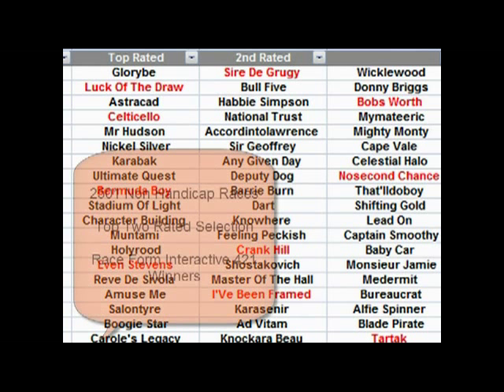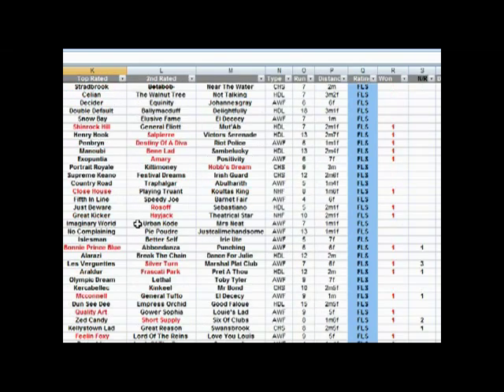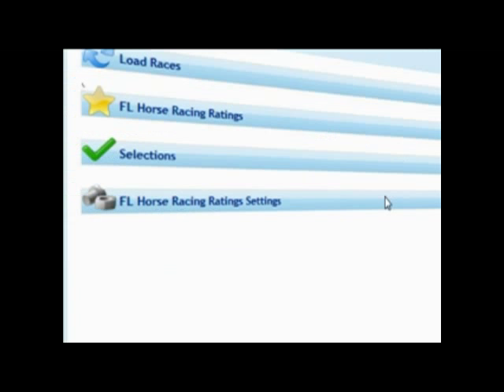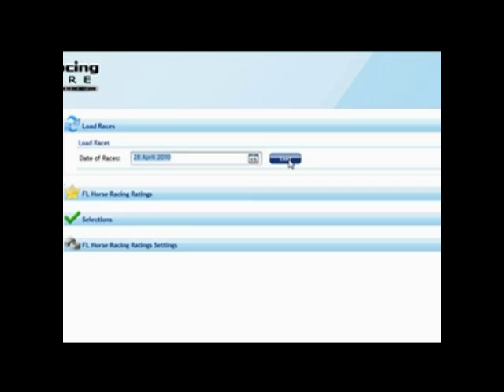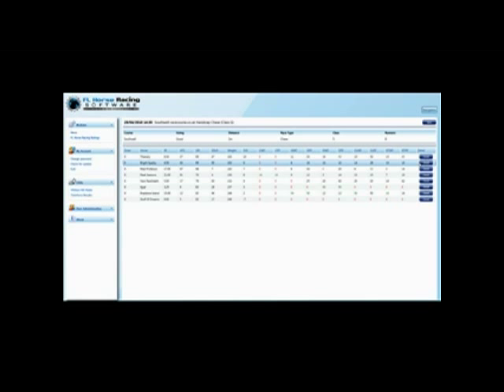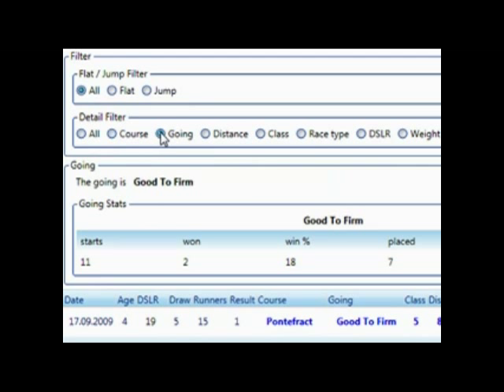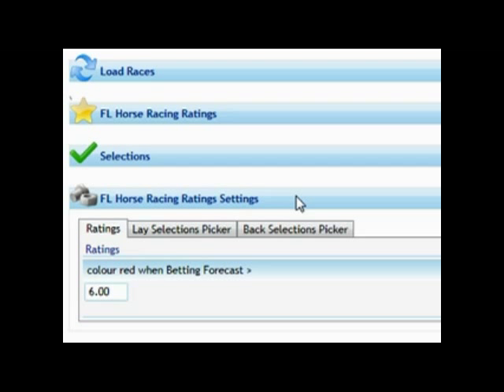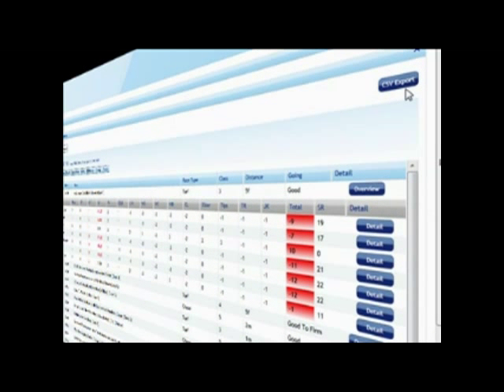FL Horse Racing Software Proof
Professional horse racing software. This quick video gives you a tour round my horse racing software and why my betting software has more winners than the racing posts own raceform interactive. I have been involved with horse racing and betting on the exchanges for 10 years now and I am here to help you.